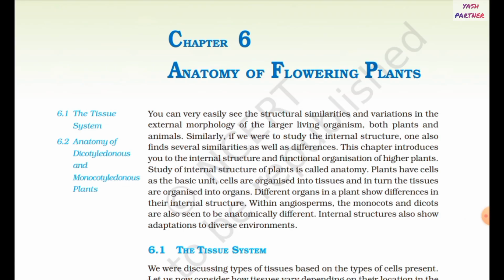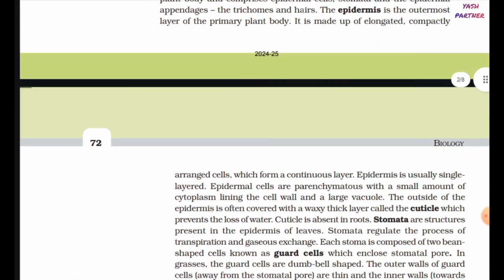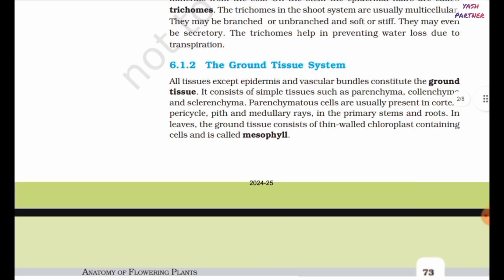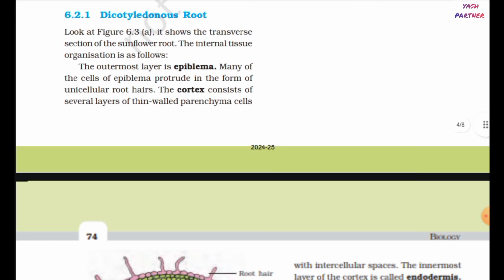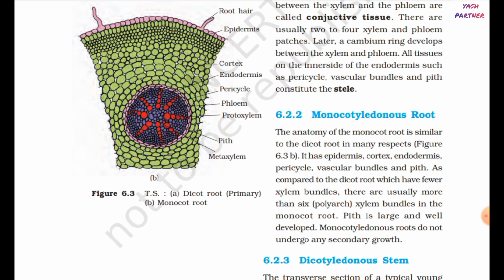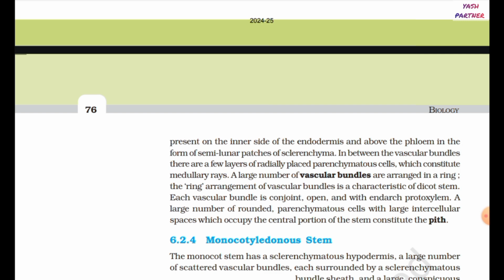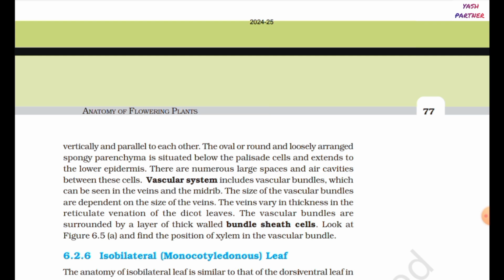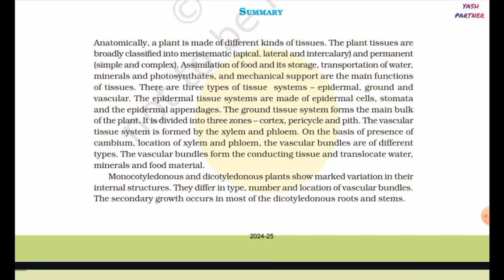Anatomy of Flowering Plants Ch 6 | Class 11 | new ncert biology | Reading Only | Audiobook